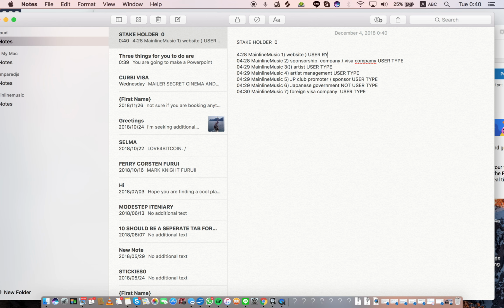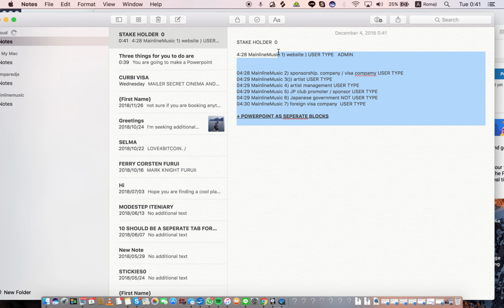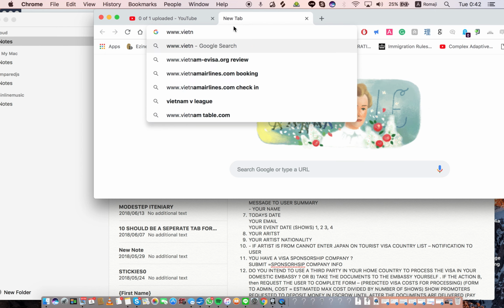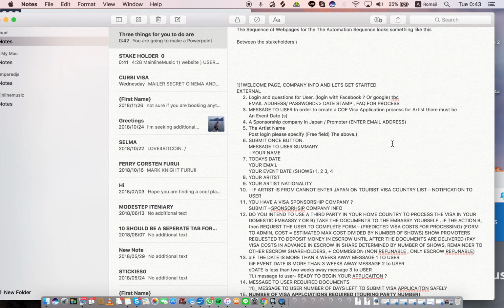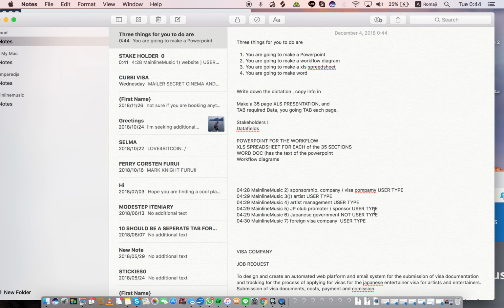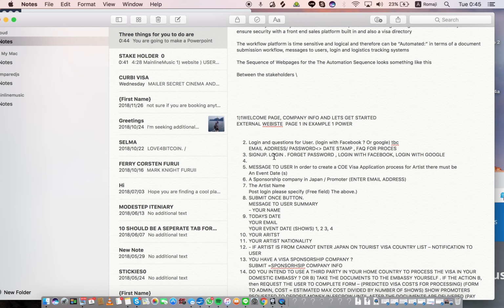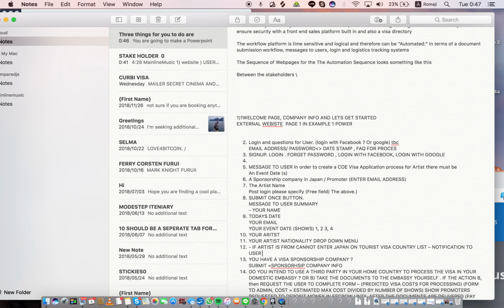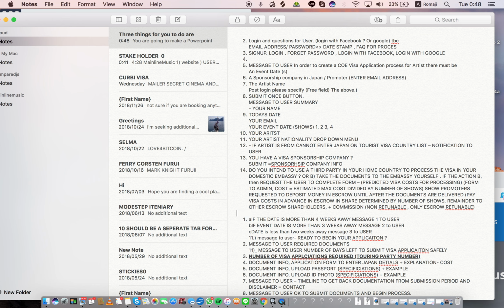FILE 2 VISA PLANNING JOHN